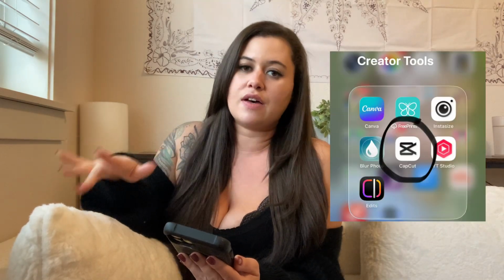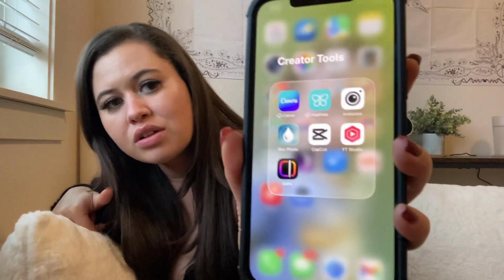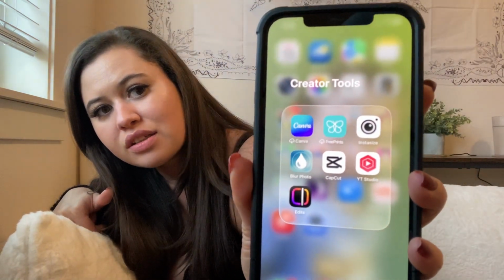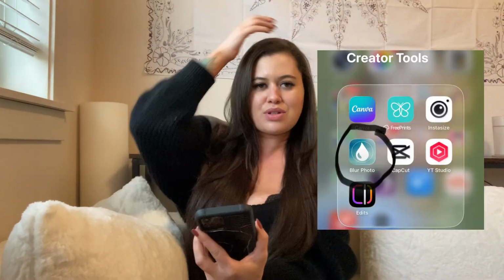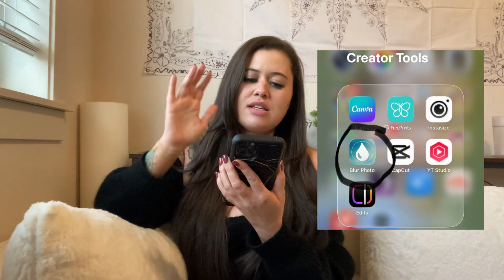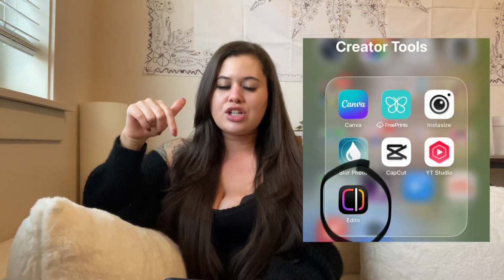My Fav Free Editing Apps | OnlyFans Creators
My Fav Free Editing Apps | OF Creators

Hii ☺️
In this video, I share all my favorite apps for editing as a content creator. I also share what I use these different apps for between YouTube thumbnails, editing movies, making graphics and more. The apps briefly talked about in this video include CapCut, Canva, Blur Photo, Instasize, and Instagram Edits. Hope you found this video helpful 💜